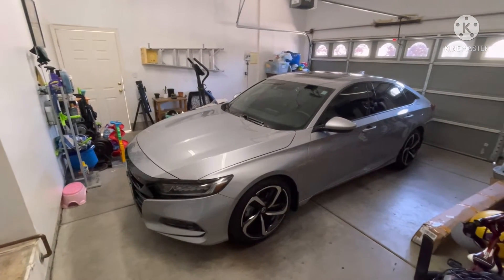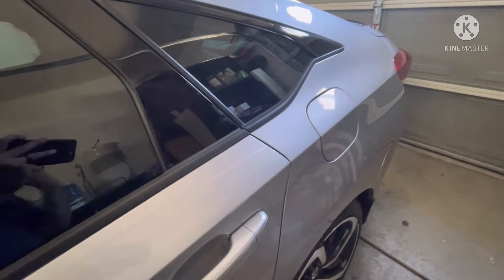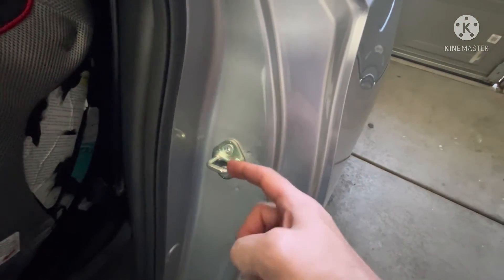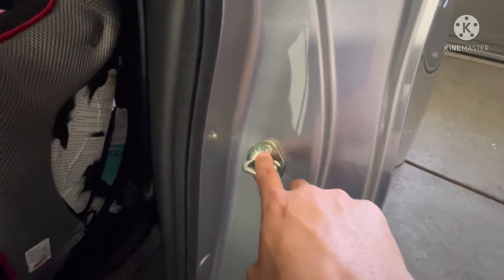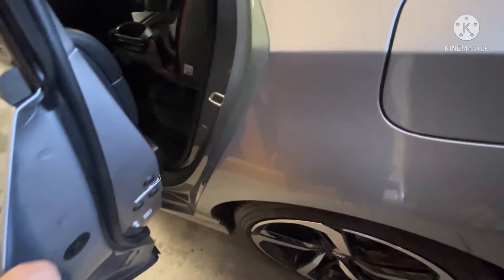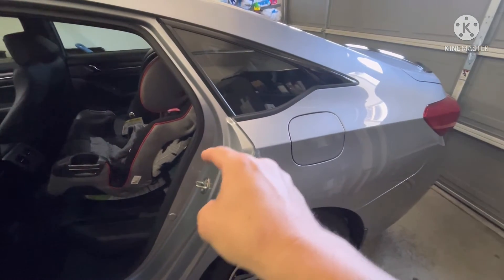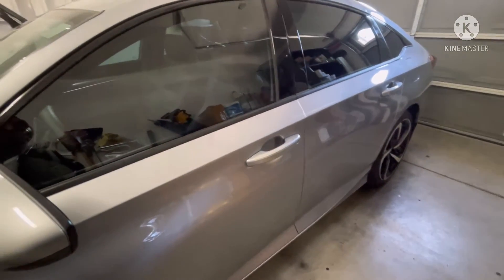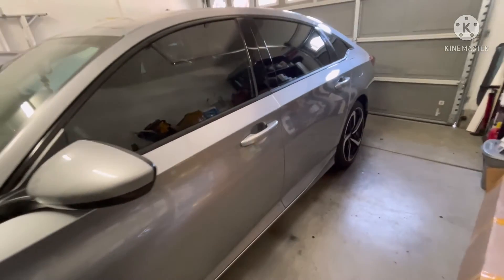Quick fix for alignment problems on ALL 2018-2022 Honda Accord & Acura TLX MDX CIVIC & PILOT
Just wanted to share an easy way to help align the doors better to the panels. Not only can you adjust the inward and outward alignment but also up and down. This will help you better even out the doors alignment with the corresponding body panels. It’s very easy to do.